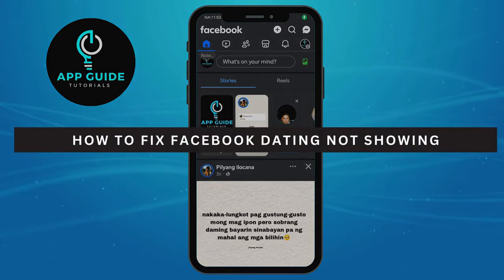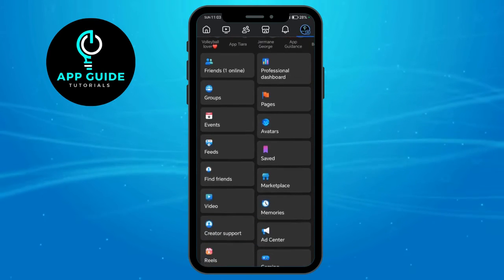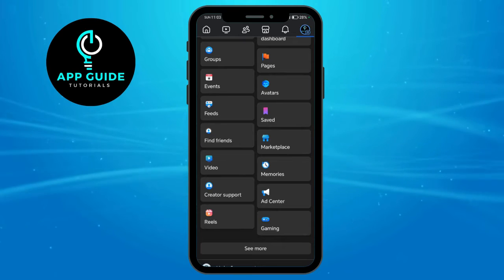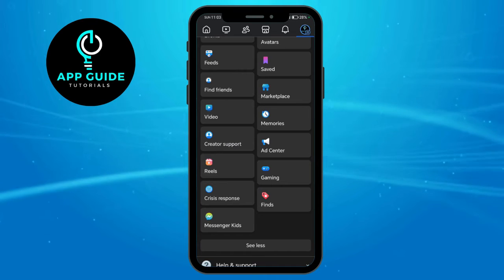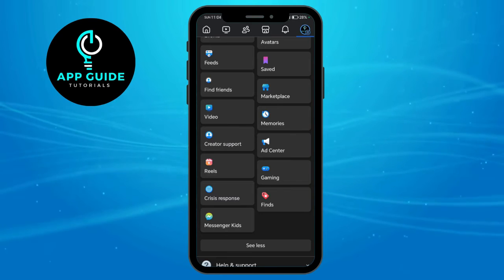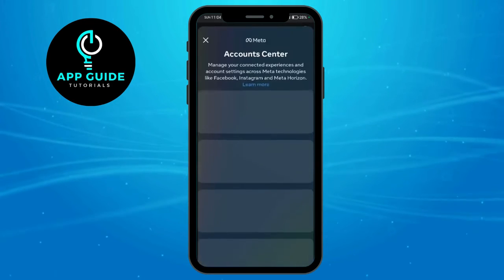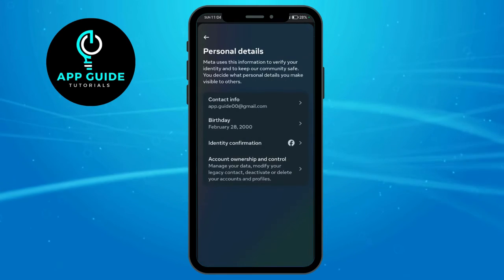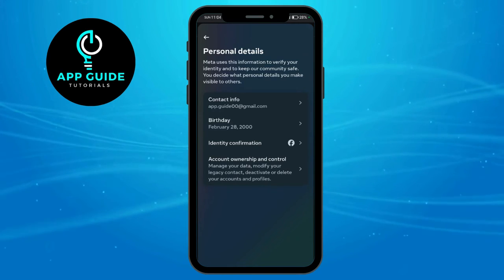How to Fix Dating Not Showing on Facebook | Android & iOS (2027)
If the Facebook Dating feature is not showing on your app, this tutorial will guide you through troubleshooting steps to resolve the issue on both Android and iOS devices. Facebook Dating is a great tool to connect with new people, but it may not appear due to various reasons such as app version, region restrictions, or account settings.

In this tutorial, you'll learn:
Common reasons why Facebook Dating might not show up, including app or account settings.
Step-by-step instructions to ensure the feature is enabled by updating your app, checking region availability, and adjusting your profile settings.
Tips on troubleshooting further, such as reinstalling the app, clearing cache, or contacting Facebook support if necessary.

Start using Facebook Dating—follow these steps to fix the Dating feature not showing on your Facebook app today!